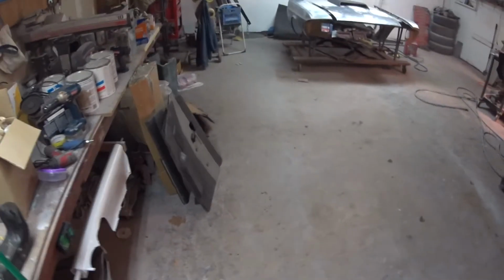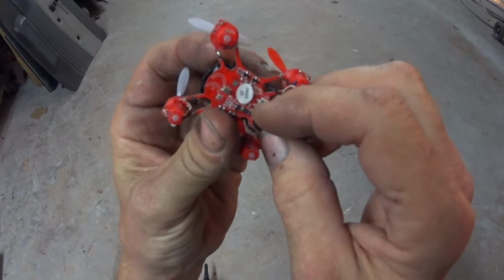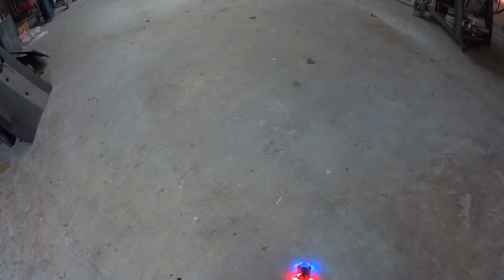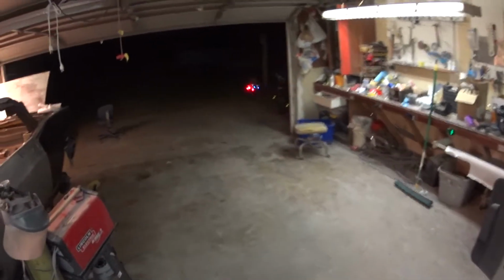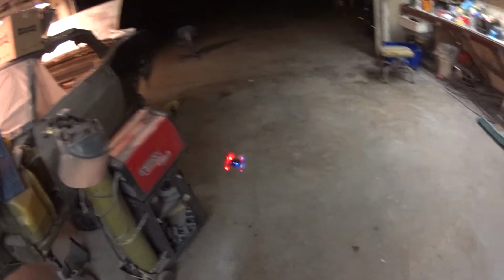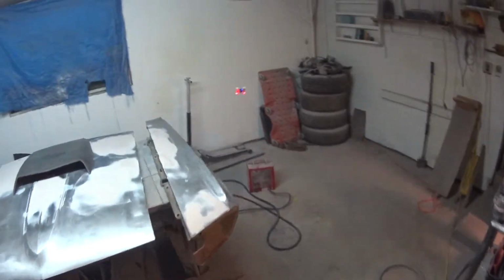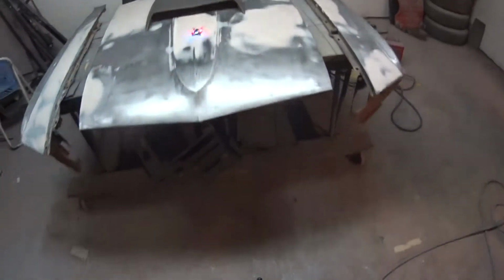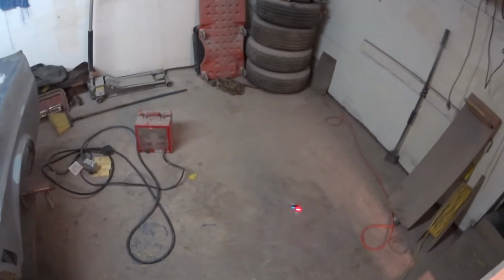wltoys v272 from Tmart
getting the feel of nano      flies better than expected